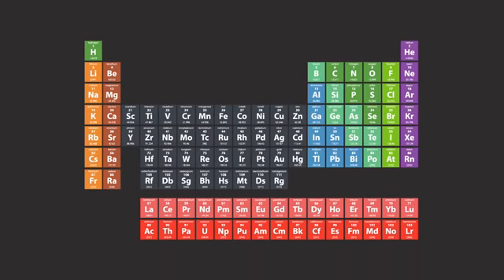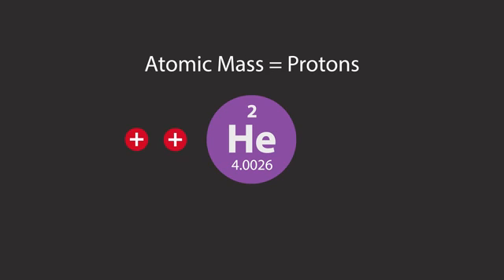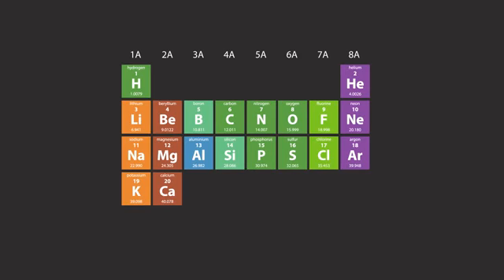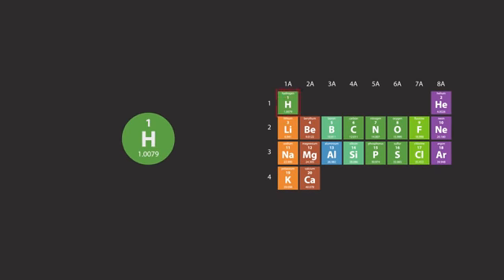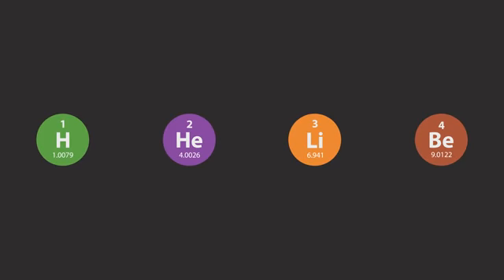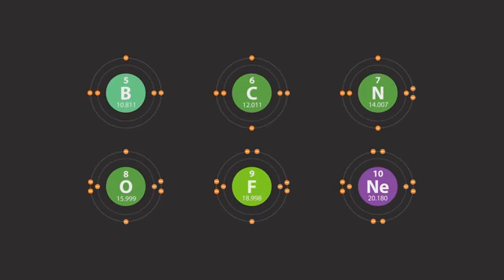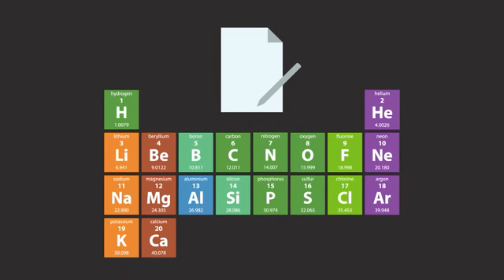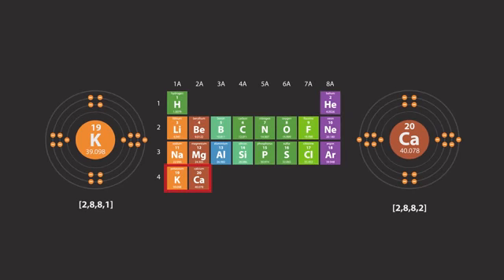ELECTRONIC CONFIGURATION FOR 20 ELEMENTS